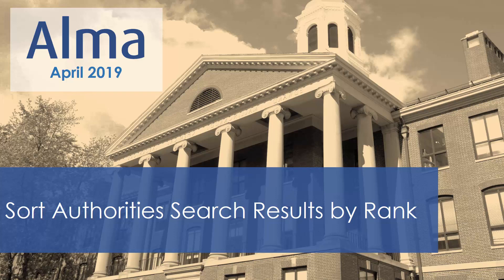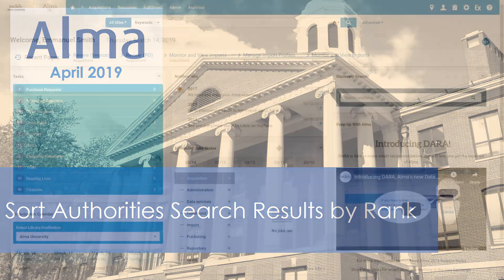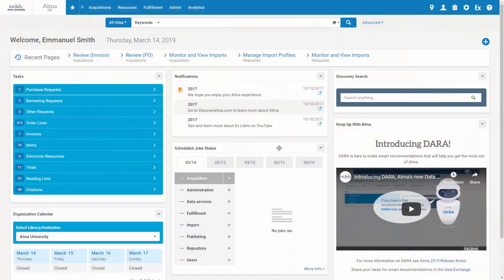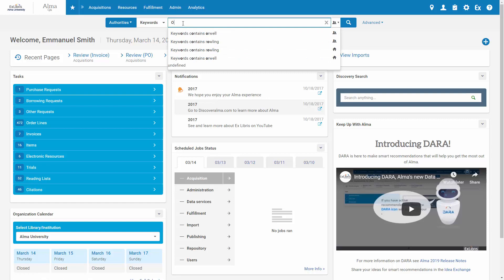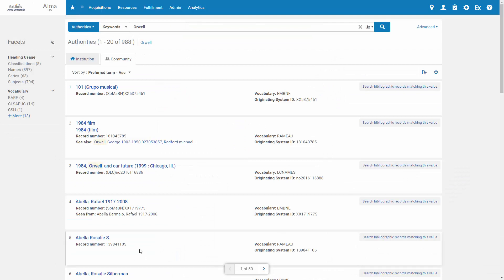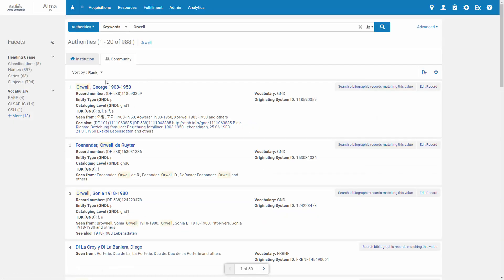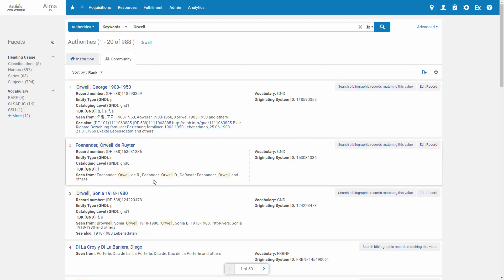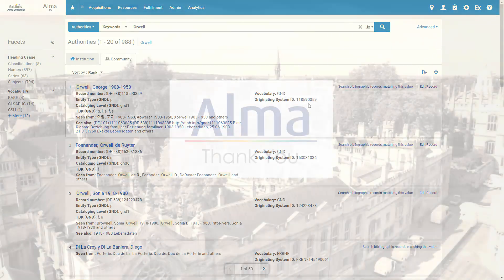Alma April 2019 Release: Sort Authorities Search Results by Rank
You can sort the search results for Authorities by rank, displaying the most relevant Authority records on top. Each record also displays the Authority Vocabulary, and its ID in the Originating System.